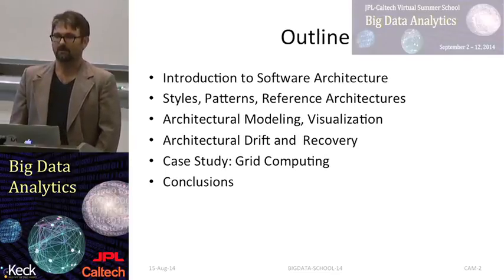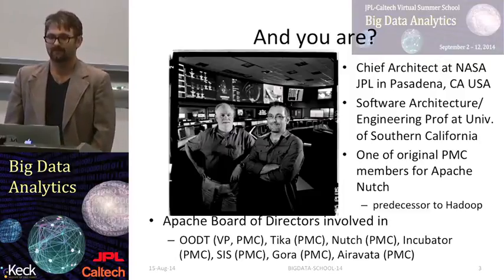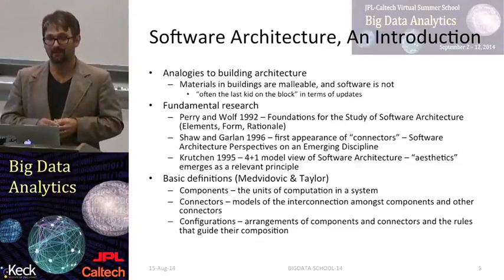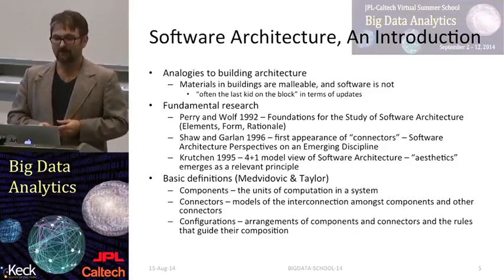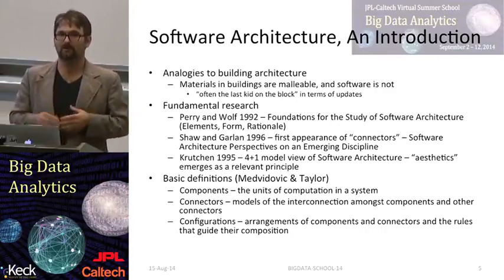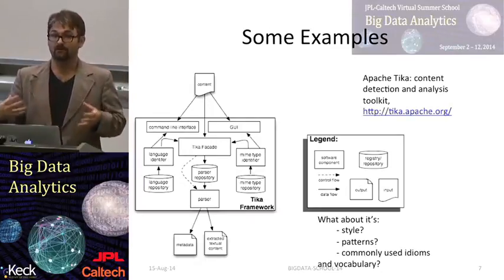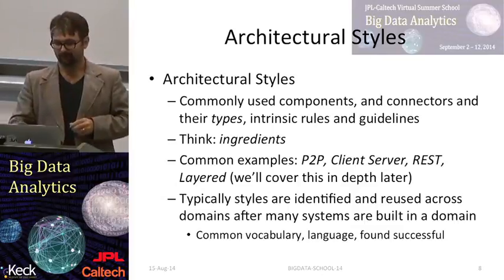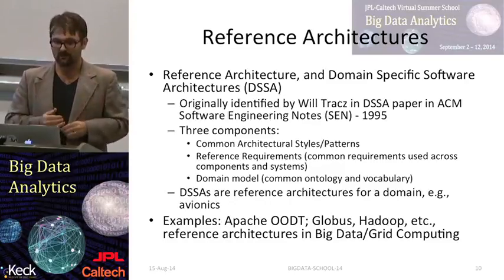Caltech-JPL Summer School on Big Data Analytics Day 1 Lecture 3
Big Data Architecture: Fundamentals (C. Mattman Lecture 1)